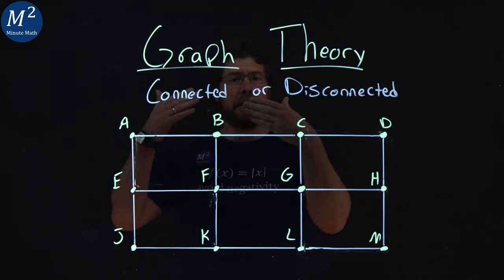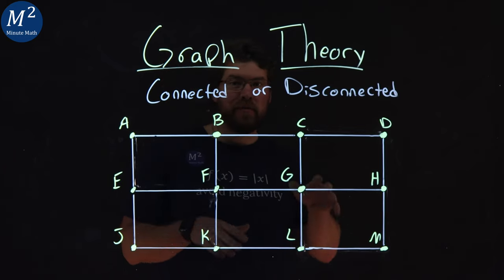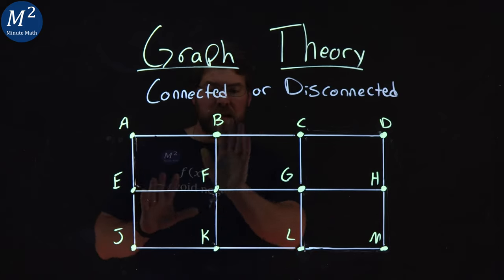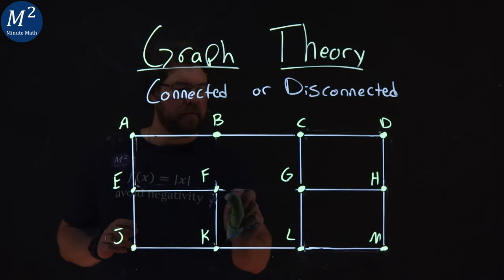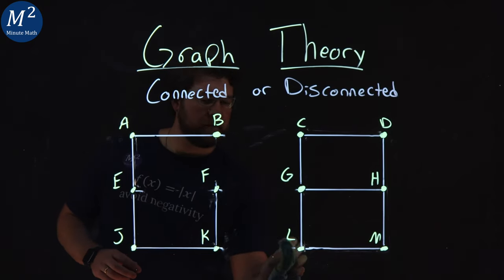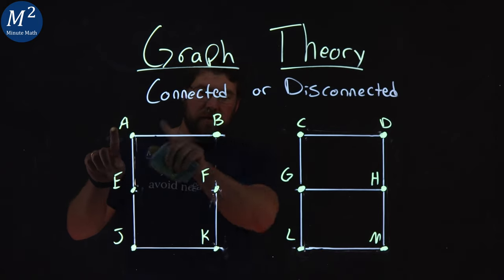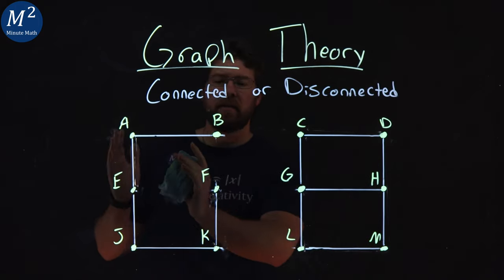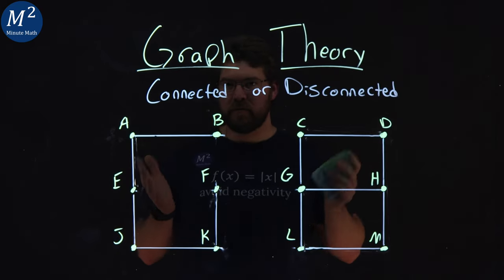What makes a Graph Connected or Disconnected in Graph Theory? | Graph Theory Basics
Welcome to our educational video on "What Makes a Graph Connected or Disconnected in Graph Theory?" Are you intrigued by how elements within a network are linked or, conversely, how they might remain isolated? Do you wonder what it means for a graph to be connected or disconnected and why this distinction is crucial in graph theory? Whether you're a student delving into complex mathematical concepts, a software engineer dealing with network structures, or just a curious mind eager to understand the underpinnings of connectivity, this video is perfectly suited for you. Today, we're going to explore the definitions of connected and disconnected graphs, demonstrate their characteristics through examples, and discuss the implications of each in practical scenarios. By the end of this video, you'll have a clear understanding of what keeps a graph together or what breaks it apart, enriching your knowledge of how graphs operate in theory and in real-world applications. Let’s get connected with the details of graph connectivity!